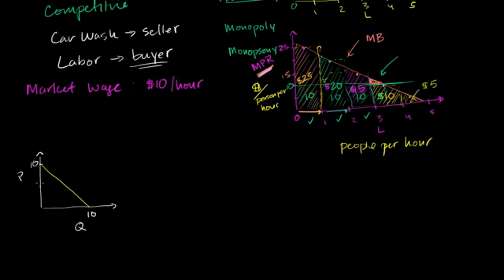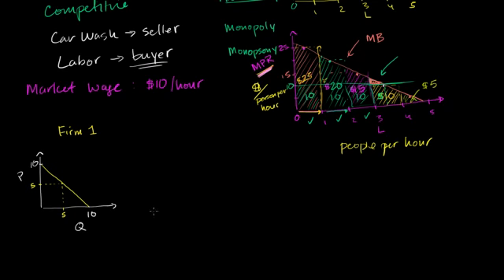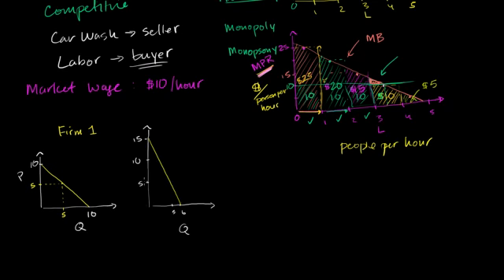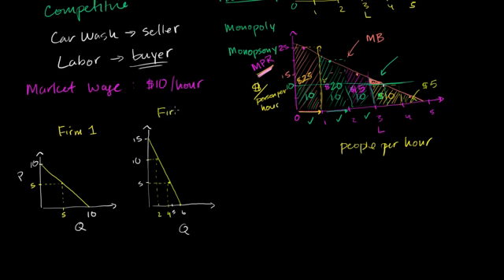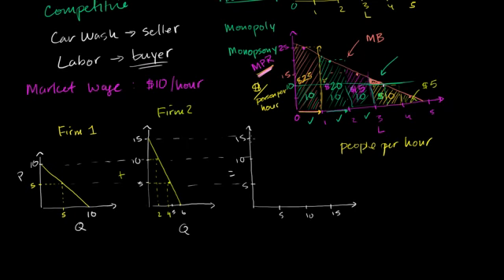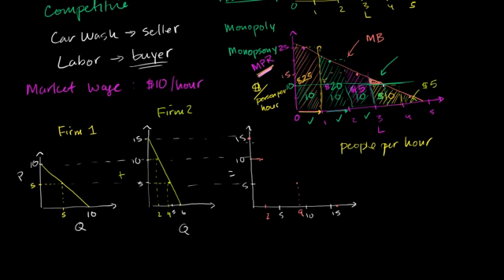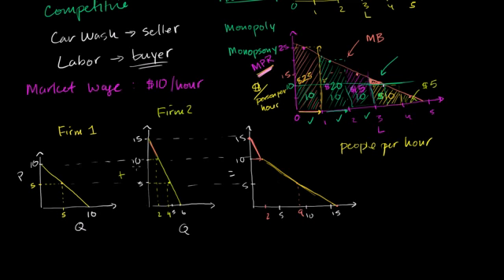04 - Labor and marginal product revenue - 03 - Adding demand curves.webm